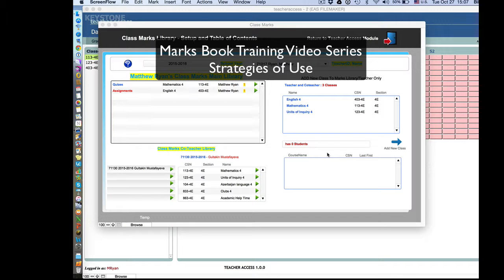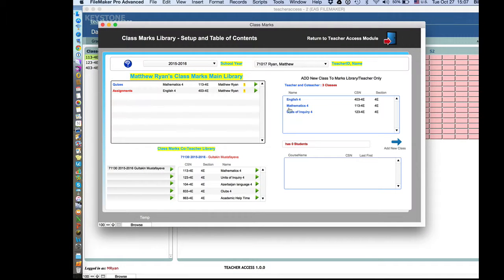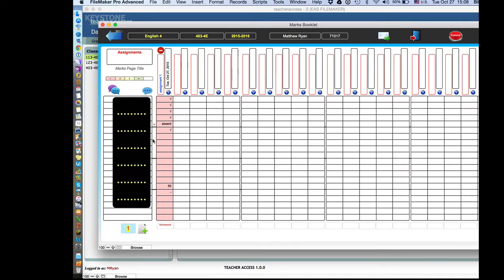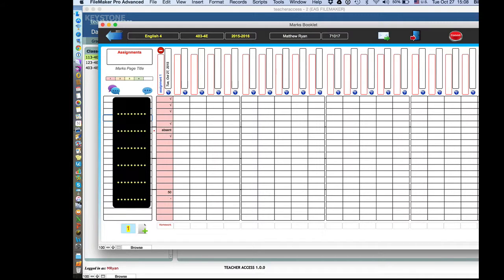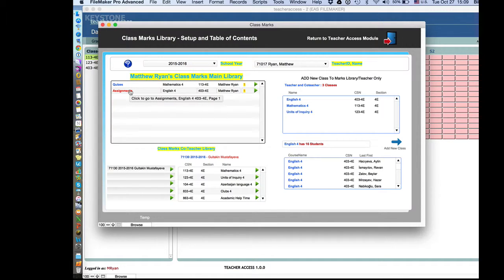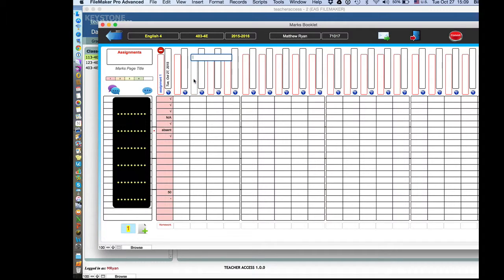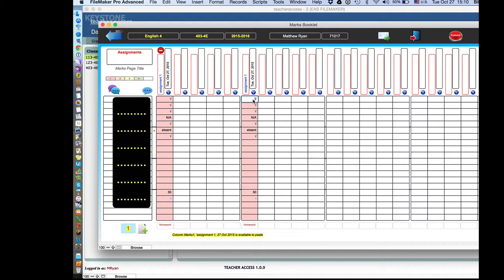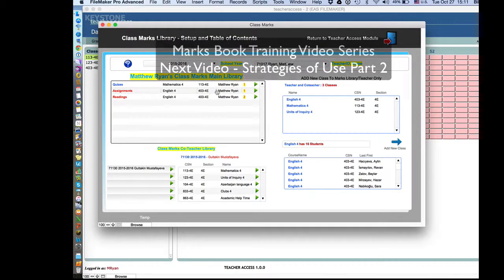Marks Book - Strategies for Use - Part 1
The Marks Book has many features to customize and arrange your class marks.